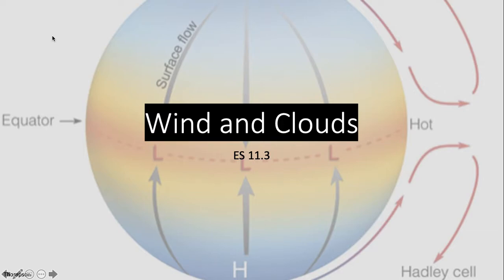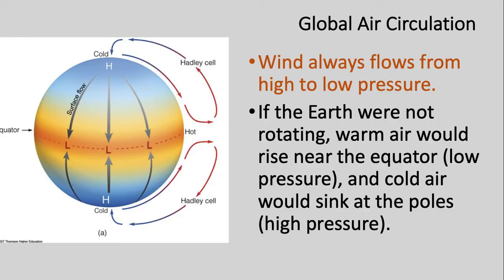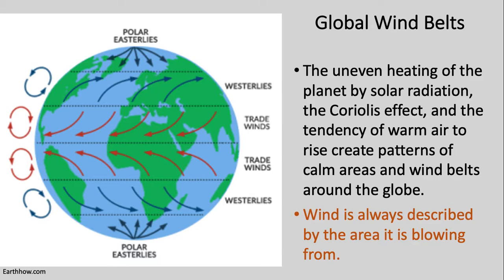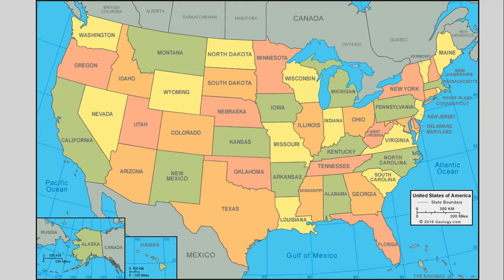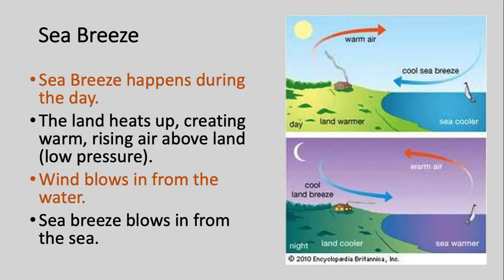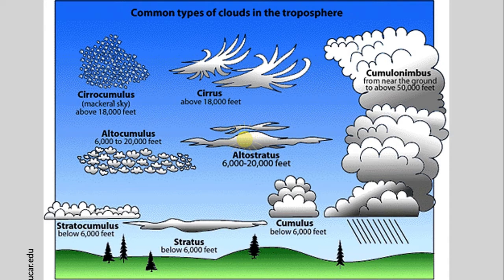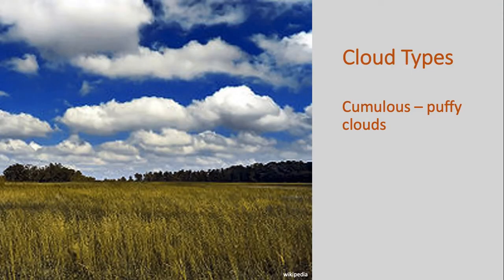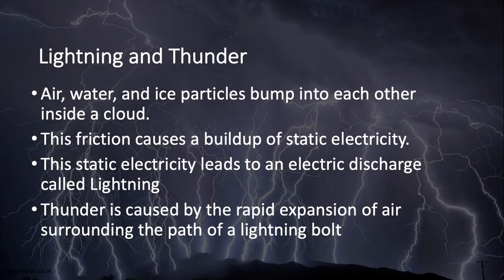ES 11.3 Wind and Clouds